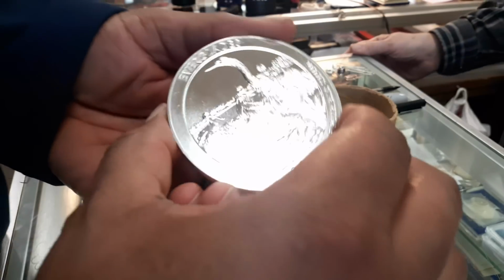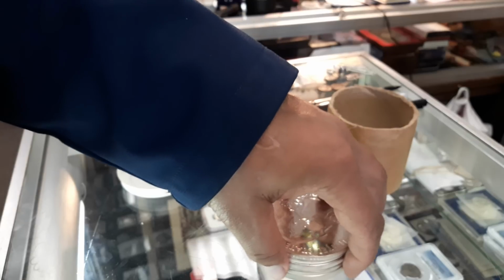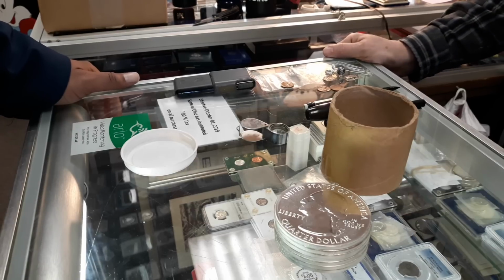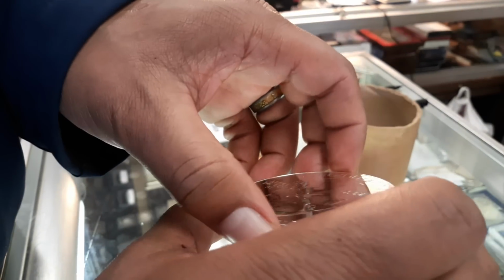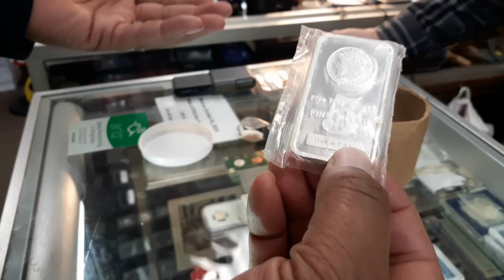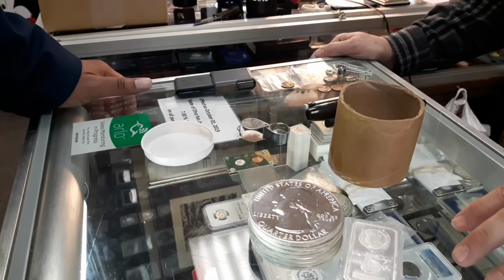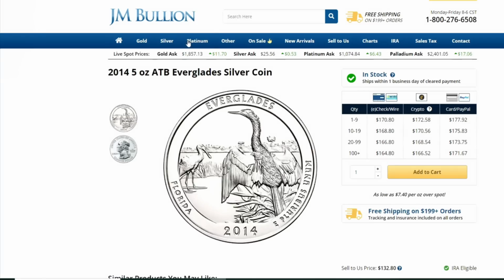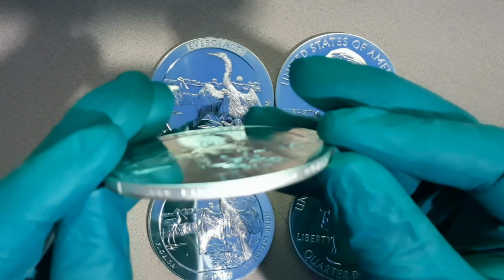Bullion Version 5 ounce ATB a good idea for long-term stacking? Maybe, if the price is right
Please note that I am not a financial advisor. This year I want to concentrate on some of the bullion coins and items that I like which are also a good idea for the long-term stacker. My Local Coin Store owner had some 5 ounce ATB (America The Beautiful) silver coins on display so I asked him if they would be a good idea for a bullion stack. What he told me was pretty interesting I hope you find it helpful as well.

If you would like to send this channel mail that may be opened in one of our videos you can do so by sending it to, "The Silver Joker Channel" P.O. Box 12869 Cincinnati, Oh 45212

1. We will explain any rules for the Giveaway in our videos
2. No purchase is necessary.
3. All of the items given away are gifts from us to the winners.
5. To participate, you must be a subscriber and like the video.
6. People less than 18 years of age must have parental consent to participate
7. Void where prohibited.
 All information that I present is my personal opinion based on my own experiences and is not to be considered professional financial advice. When considering investing in physical silver or any other investment, you should seek advice from a licensed professional which I am not.